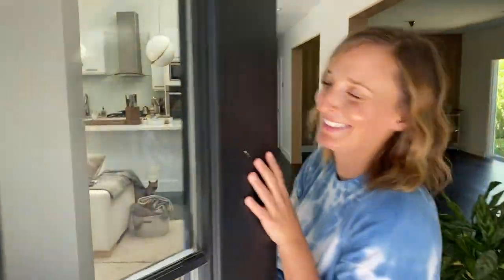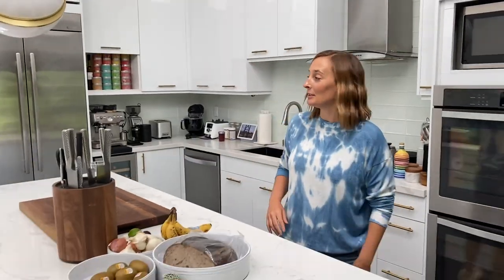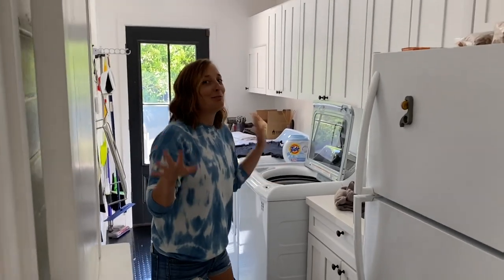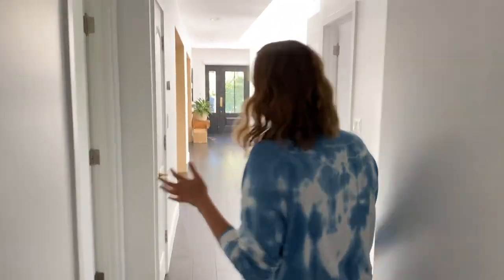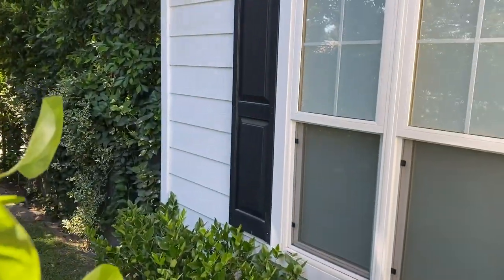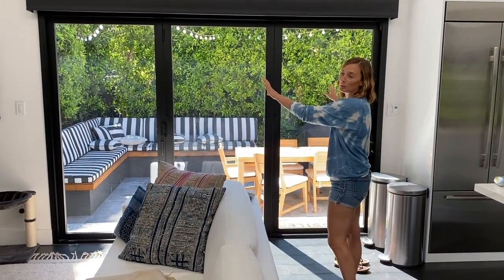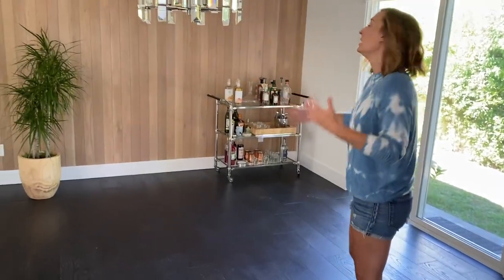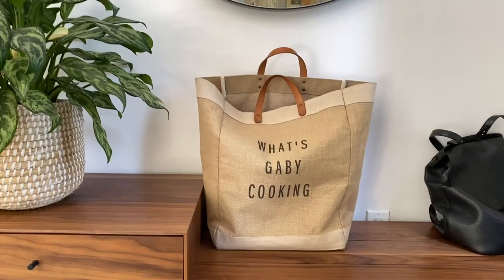What's Gaby Cooking Home Renovation: Part 1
We bought a house!  And now we're turning it into the ultimate WGC headquarters.